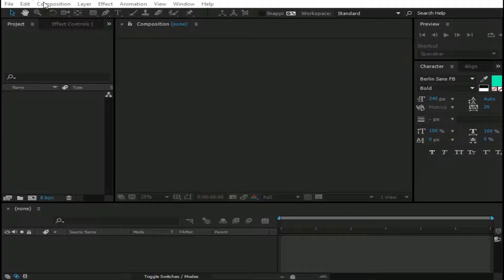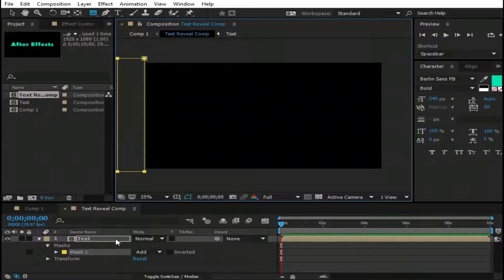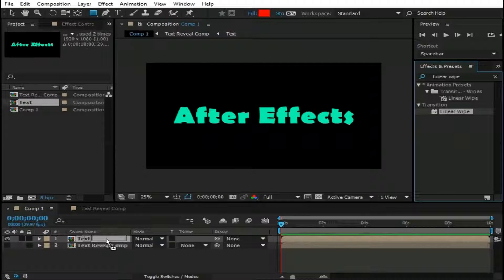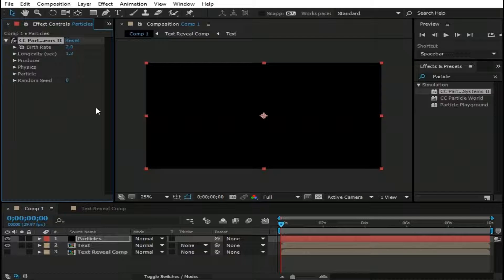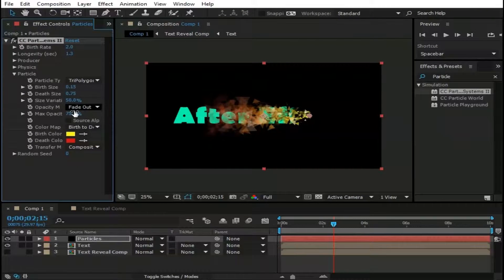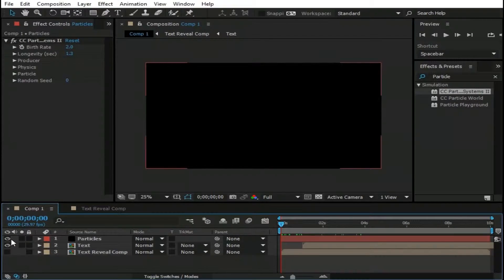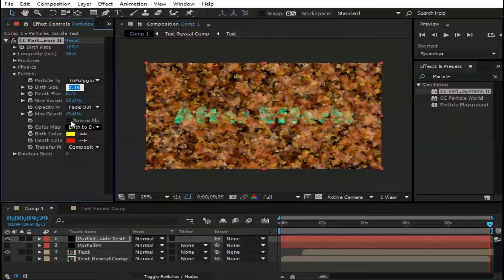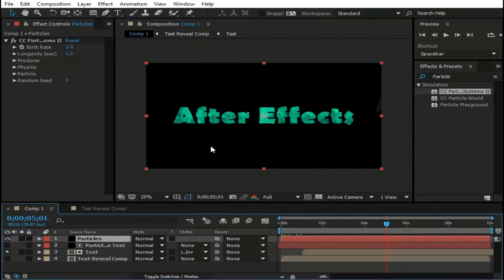Particles Text Effect | After Effect Tutorial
particle to text after effects
In this tutorial we are gonna create Particles Text Effect.
no third party plugin is required.